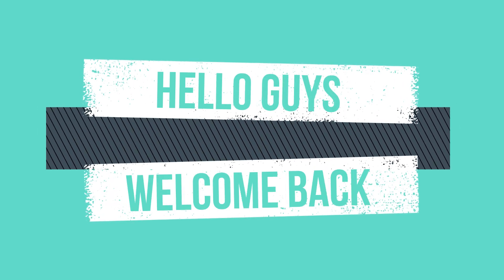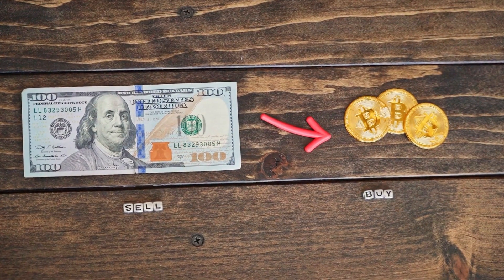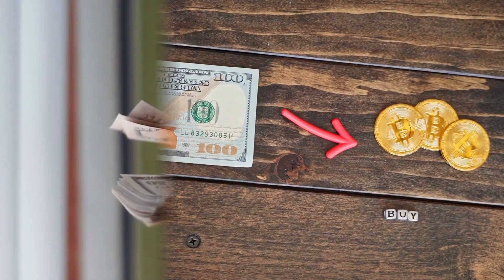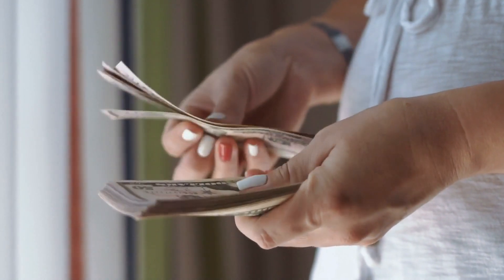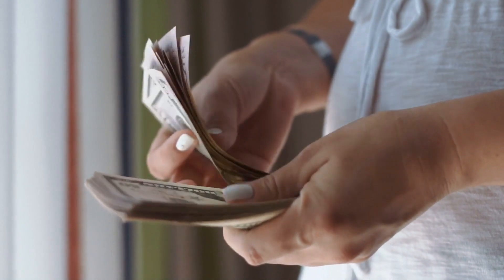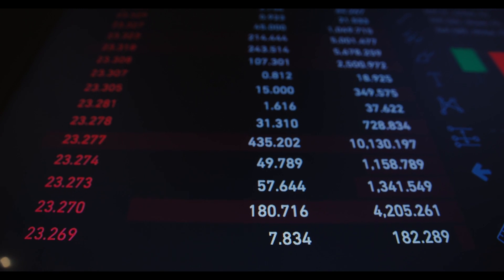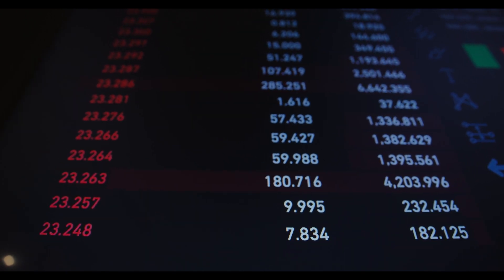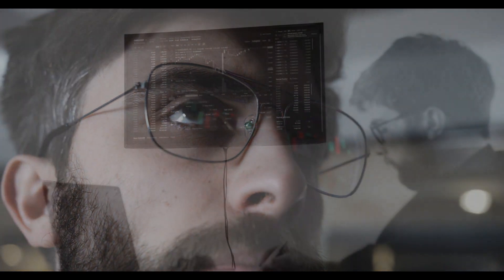What is Tether (USDT)? Everything Explained By | Tech Zone 2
Tech Zone 2

What is Tether (USDT)?
Tether (USDT) is a cryptocurrency stablecoin denominated in the U.S. dollar. and is supported by "100% Tether archives," according to its website.1 Tether is owned by iFinex, a Hong Kong registered company and the owner of the crypto exchange BitFinex.

Tether was launched as RealCoin in July 2014 and renamed Tether in November 2014. It started trading in February 2015.23 Originally based on the Bitcoin blockchain, Tether now supports Bitcoin Omni and Liquid and Ethereum Bitcoin platforms, TRON, EOS, Algorand, Solana, OMG Network, and Bitcoin Cash (SLP) blockchains.4
As of May 2022, Tether was the third largest cryptocurrency after Bitcoin (BTC) and Ethereum (ETH), as well as the largest stablecoin with a market capitalization of approximately 83 billion.5

 In April 2022, Tether's USDT accounted for two thirds of Bitcoin exchanges.

Understanding the Tether
Tether is a fast-growing form of cryptocurrensets called stablecoins, which aims to keep their token prices stable, often by combining them with traditional currencies such as the U.S. dollar. (Tether also issues euro-linked tokens, Chinese coastal yuan, and gold, none of which have a small market share of USDT tokens held in US dollars.)

How Does Tether Work?
Tether helps investors move funds between cryptocurrency markets and the traditional financial system, reducing volatility due to its 1 to 1 pin in the US dollar.

How Do I Buy USDT?
Tether tokens can be purchased and traded in cryptocurrency trading including Binance, CoinSpot, Bitfinex, and Kraken.

Is Tether Stablecoin?
Yes, Tether is the first and most stable stablecoin in the crypto world. Other stablecoins include True USD (TUSD), Paxos Standard (PAX), and USD Coin (USDC).

How Does Tether Stay at $ 1?
Although Tether has fallen below $ 1 previously (and has risen above its peg) at times, it can stay close to that price as long as it continues to redeem USDT tokens for $ 1 each, and as long as investors continue to believe the withdrawal is fully secured. . liquid collateral.

Investing in cryptocurrensets and other First Amendments ("ICOs") is very risky and speculative, and this article is not an Investopedia or author's recommendation for investing in cryptocurrencies or other ICOs. Since each person's situation is different, a qualified professional should always be consulted before making any financial decisions. Investopedia does not make any representations or warranties regarding the accuracy or completeness of the information contained herein. As of the date of this article, the author is not the owner of the cryptocurrency.
Everything You Need To Know About Cryptocurrency
Whatever your learning style, there is a lesson that can help you become a crypto expert. With Udemy, you will be able to take courses in more than 65 languages ​​and cover almost anything you would like to know about.